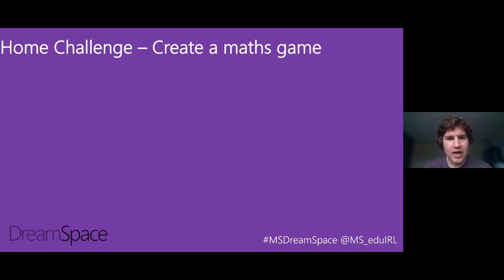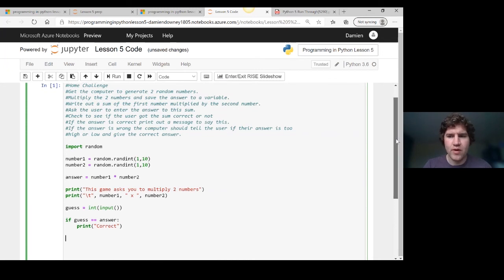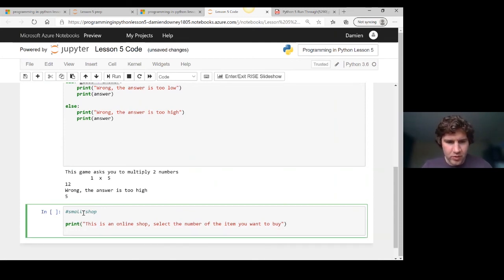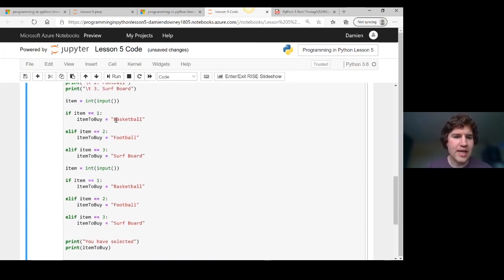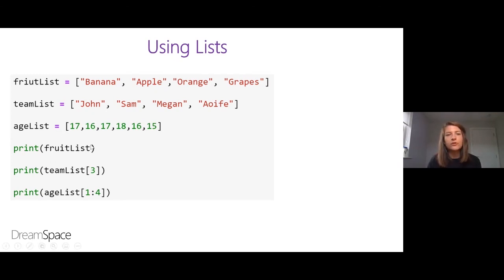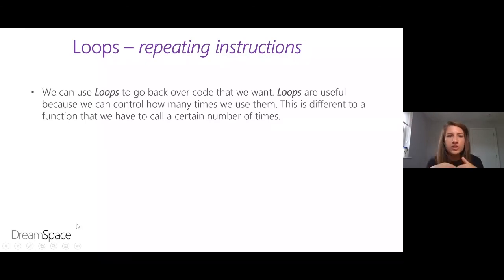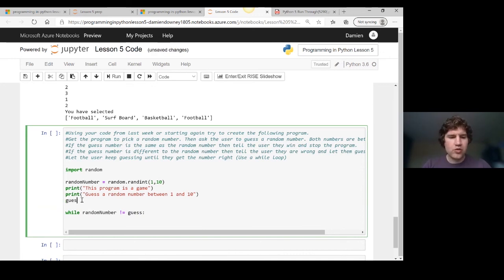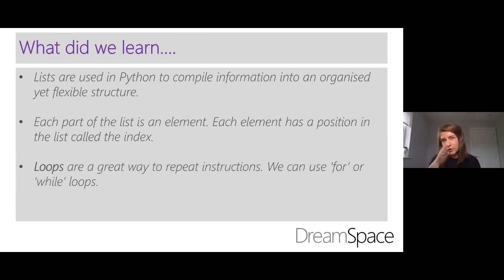DreamSpace HomeSpace Series- Programming with Python Lesson 5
Programming in Python Lesson 5 recorded on May 19th, 2020.  Join us to learn how to create a program that uses lists and loops. For full HomeSpace resources, home activities and further lessons visit aka.ms/DSHomeSpace